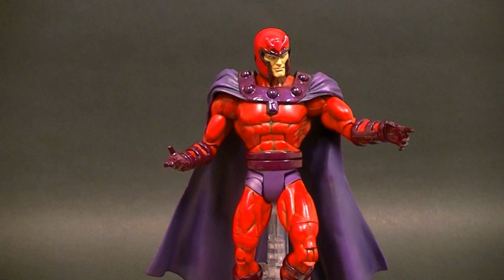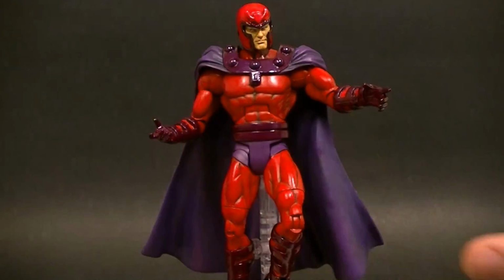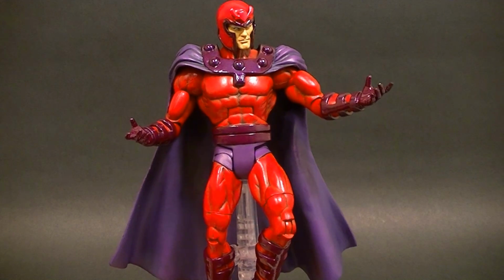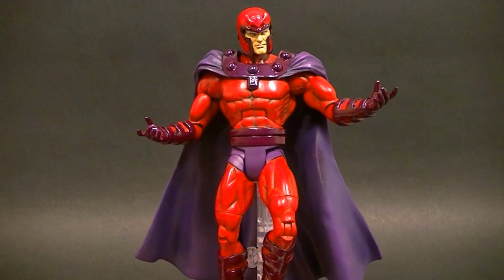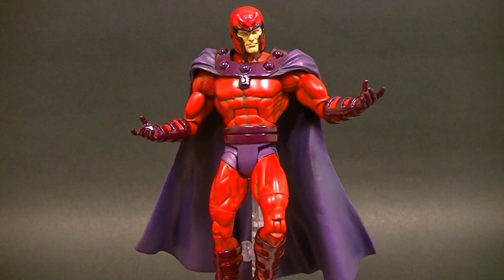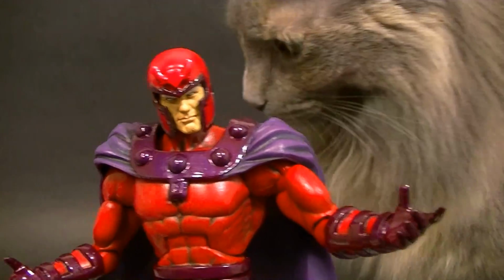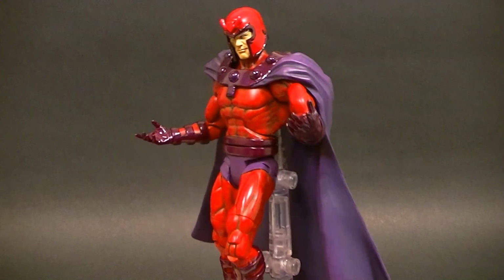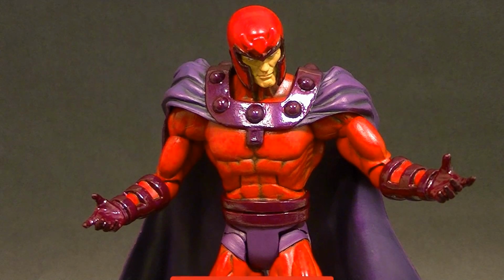Custom MAGNETO Figure Review